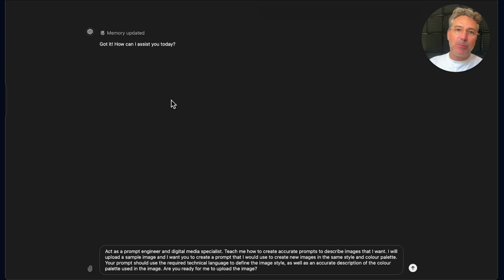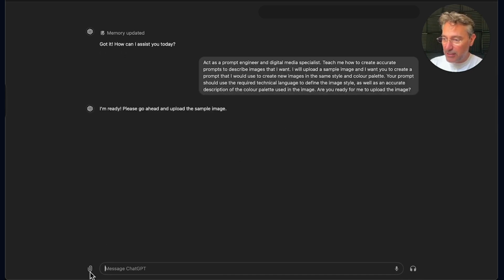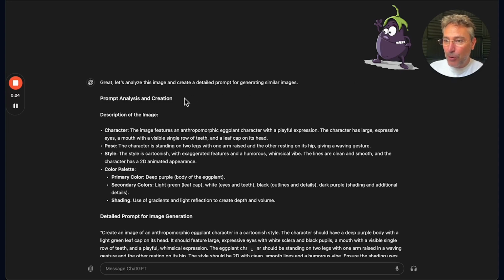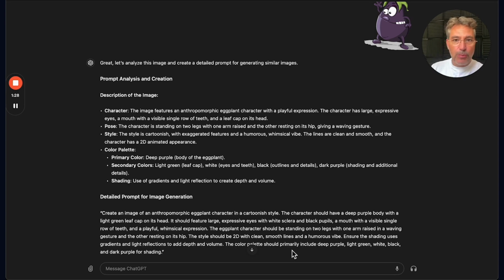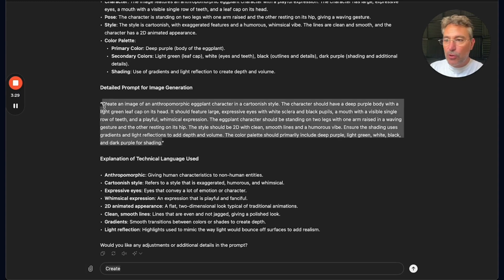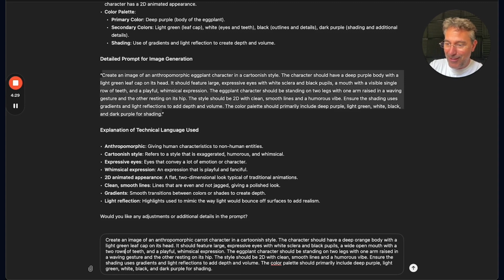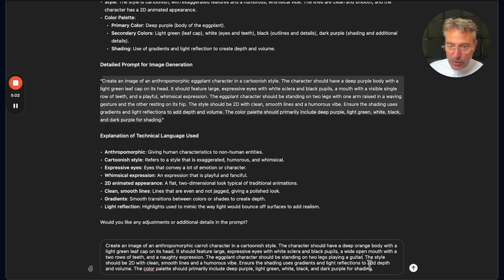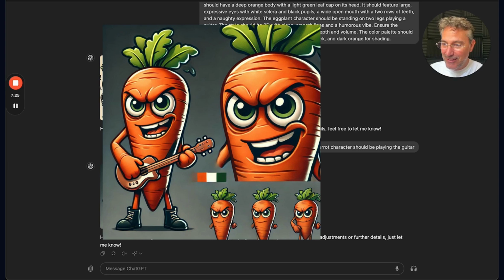Episode 11 Getting Your AI Image Style Right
In this video I'm showing how to create an AI image with a very specific style, from a sample image. Quite often, we want to create a specific image, or a set of images with a similar style and color palette, but GenAI model just keeps missing the mark.
This simple process will show you how to get exactly the style of image you want, using ChatGPT.